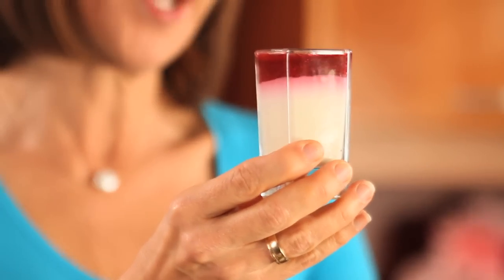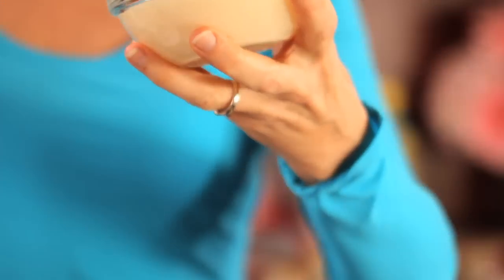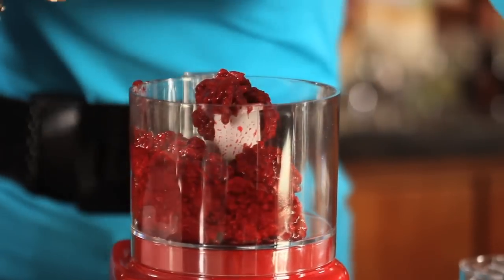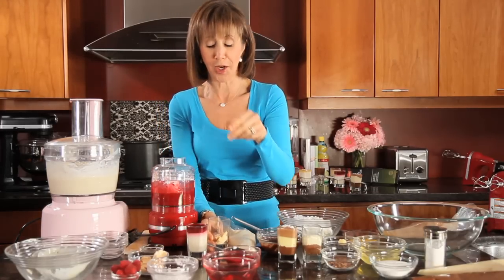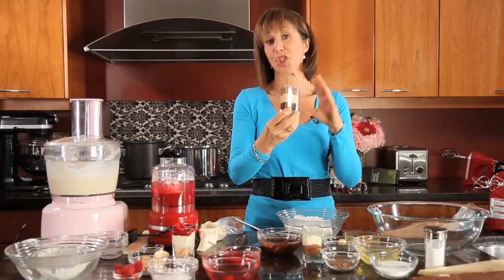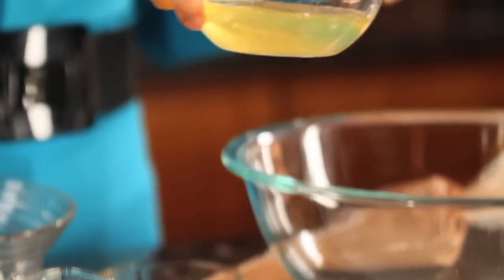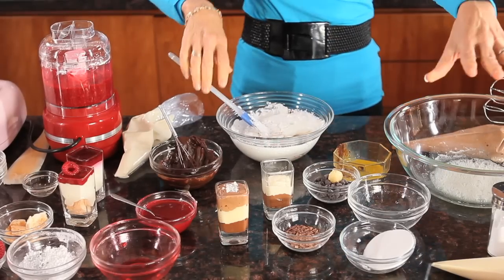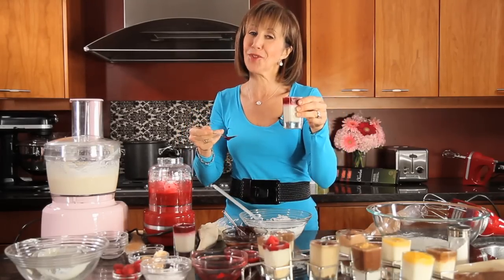Cooking With Rose Reisman - Shot-glass Desserts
Rose Reisman shows us how to experience delectable desserts - about 120 calories each - without sacrificing flavour